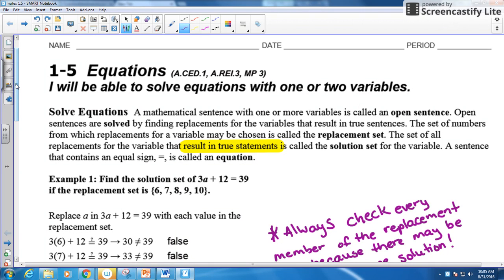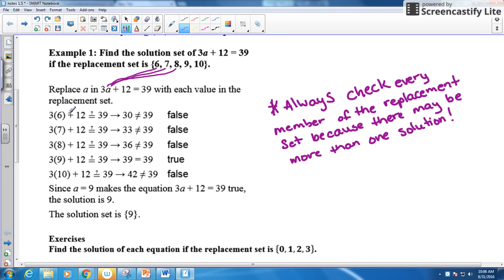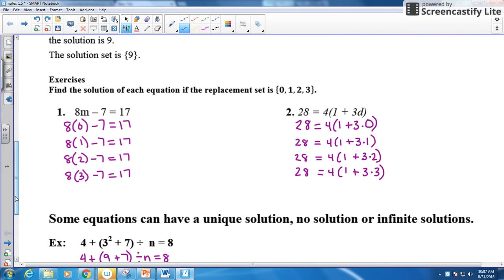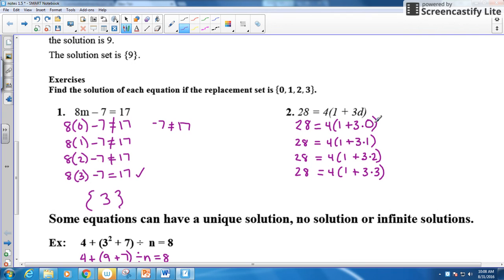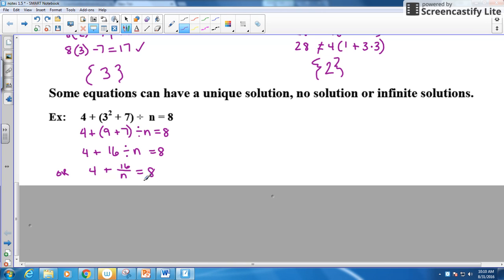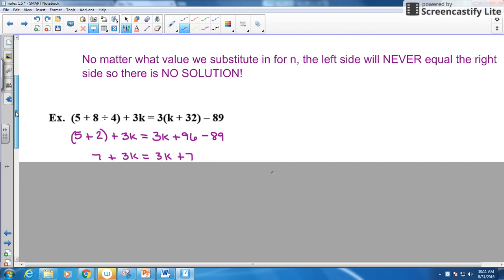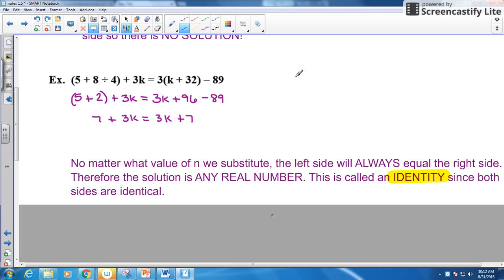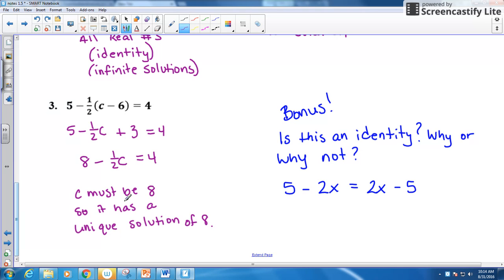Lesson 1.5 Equations